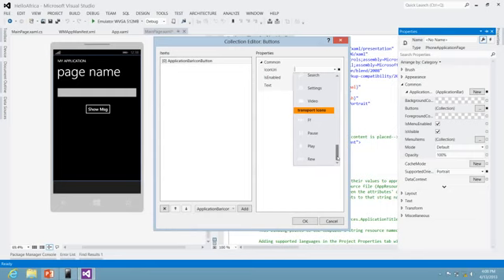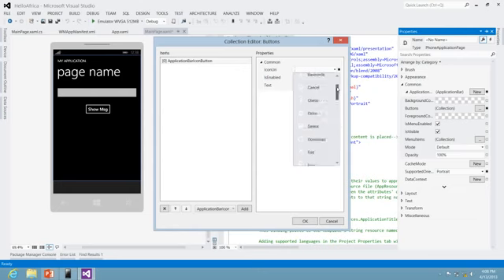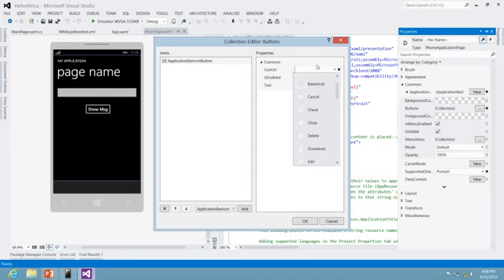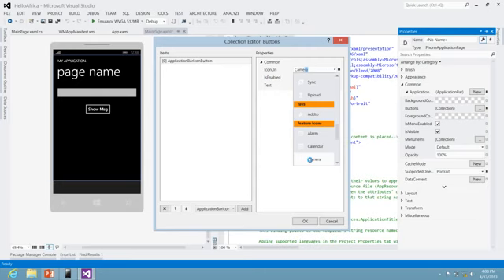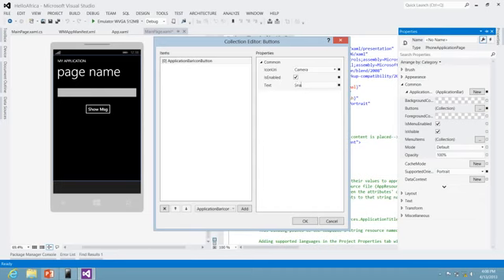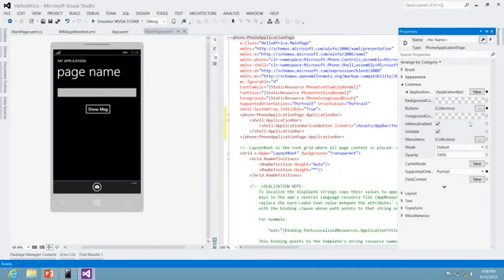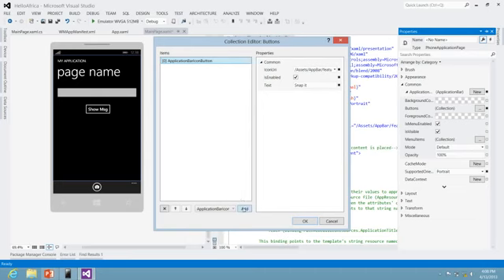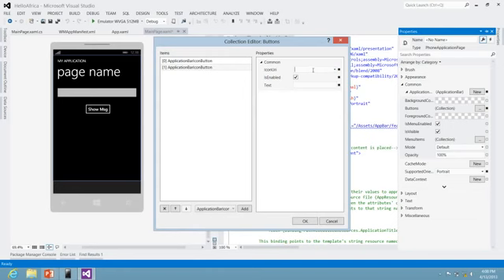Apps for Windows Phone 8 Building Apps VoL 23